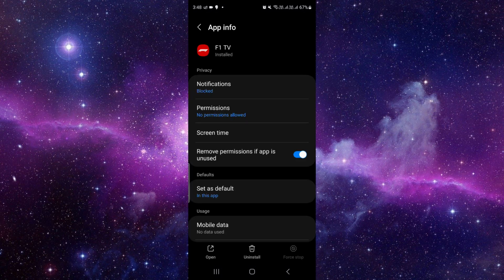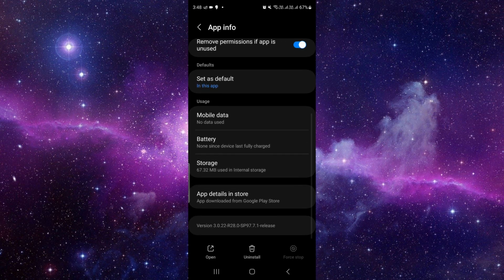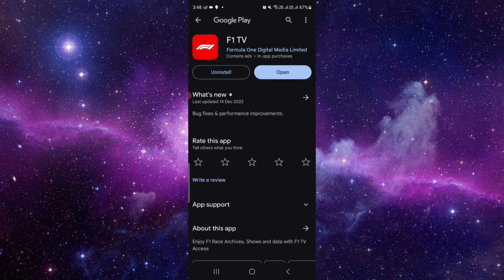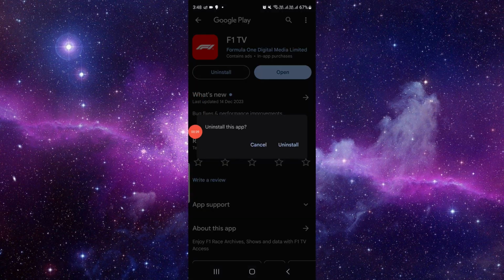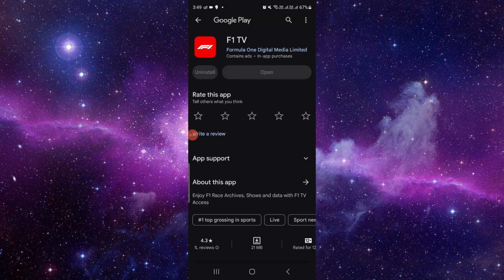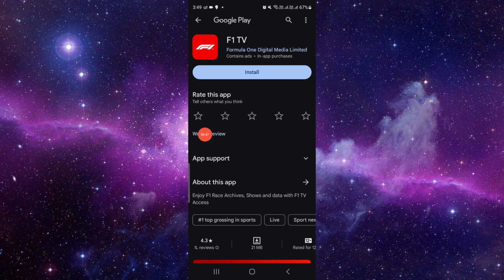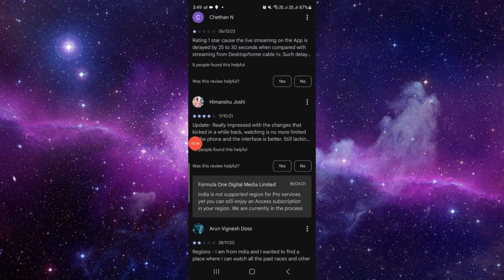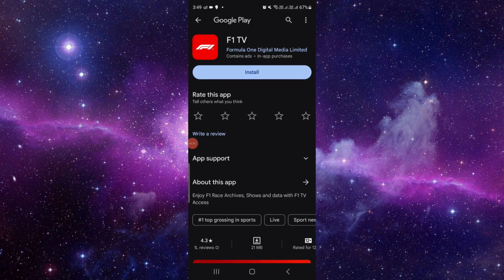✅ How to Install & Get BillPoint App 2025 (Full Guide)